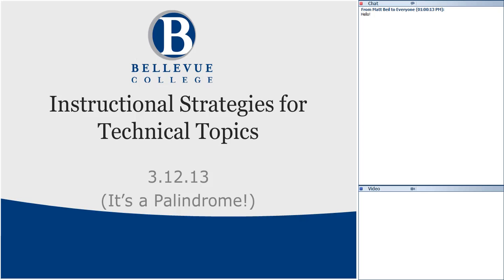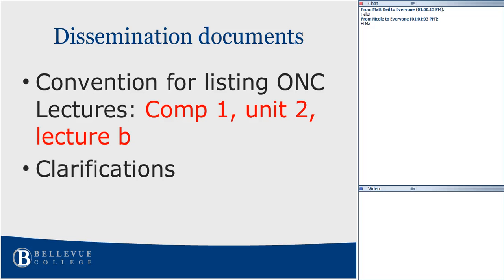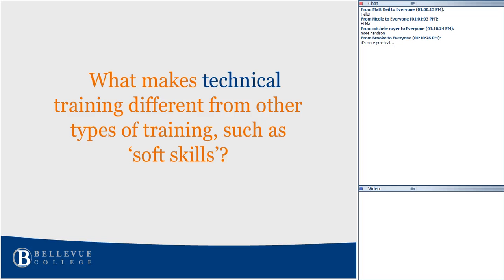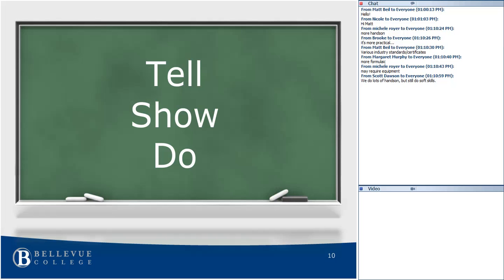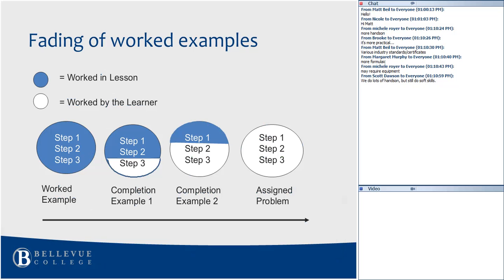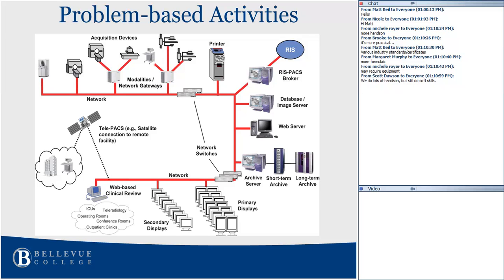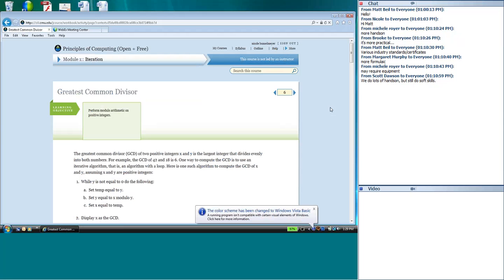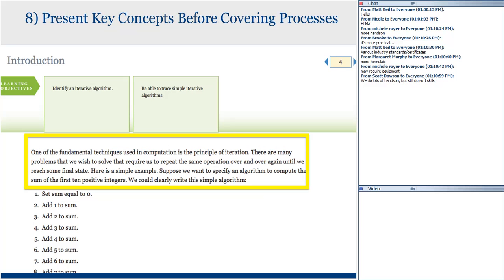Curriculum Development Webinars (3/12/13)